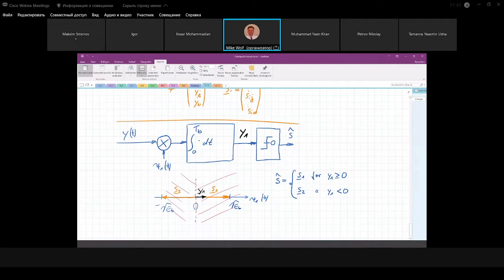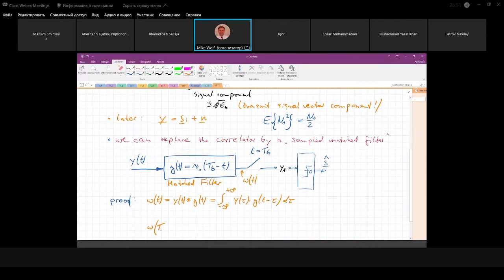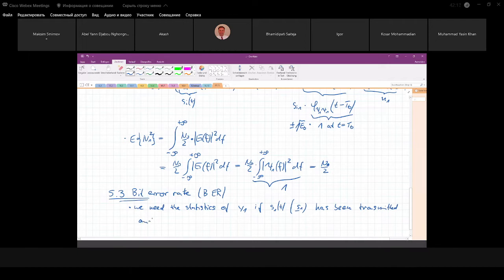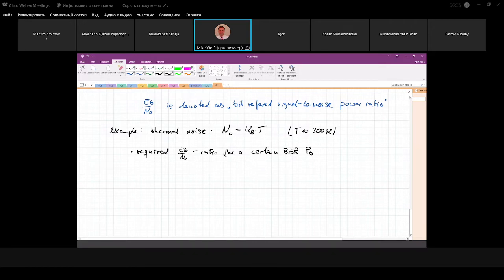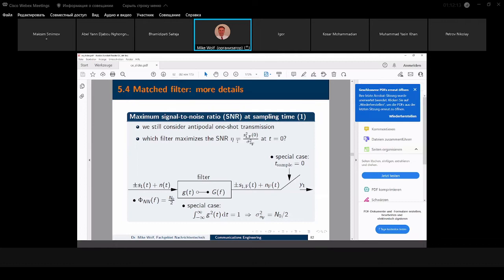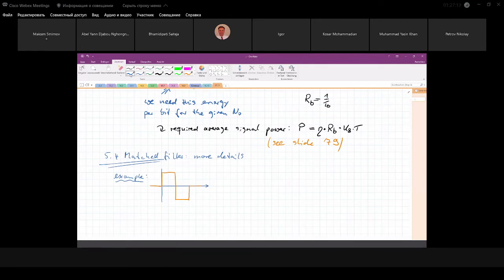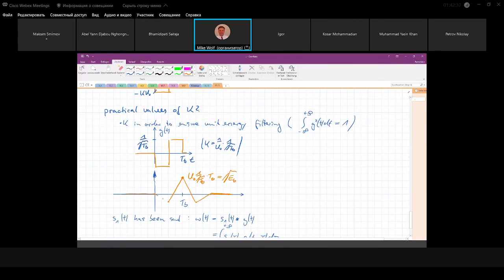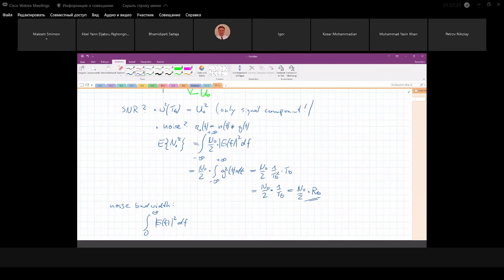Lecture 13. Communication Engineering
Who knows more, and so la la in his hands.